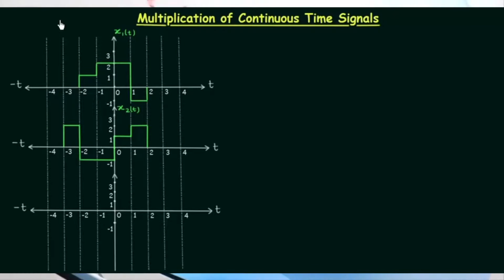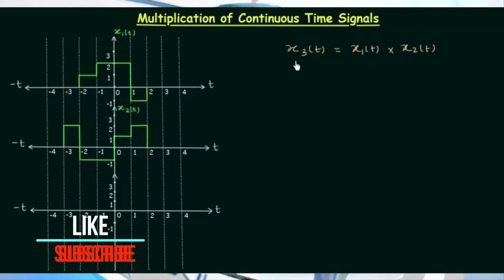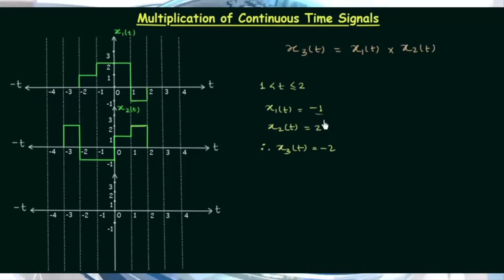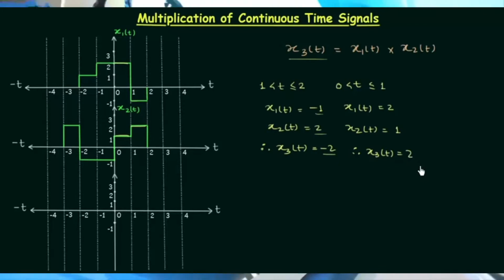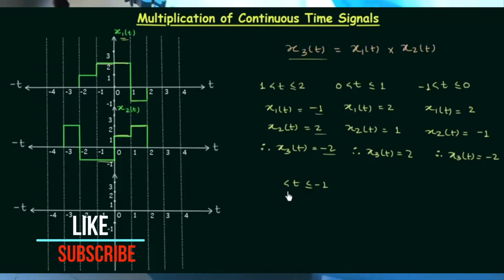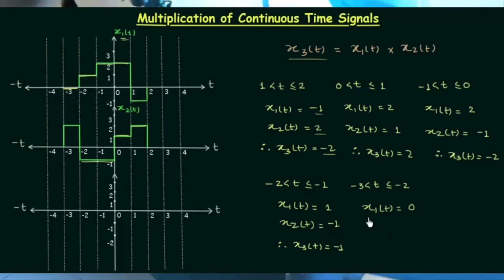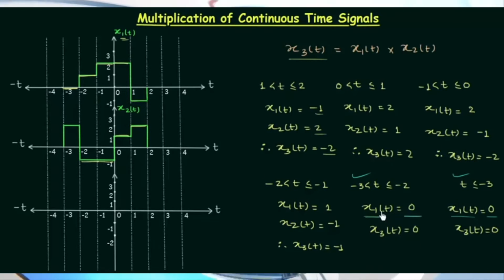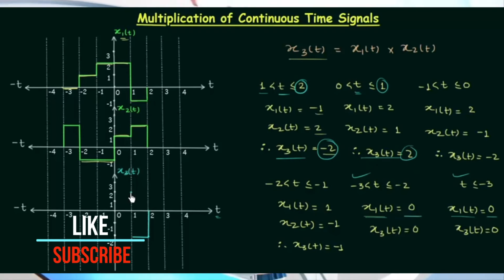Multiplicaion of Signals | Signals and System lecture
Multiplicaion of Signals in Signals and System lecture.
Here is the multiplicaion of various signals is performed.